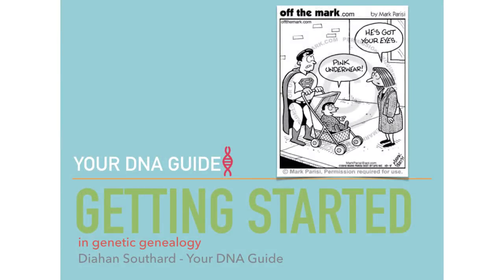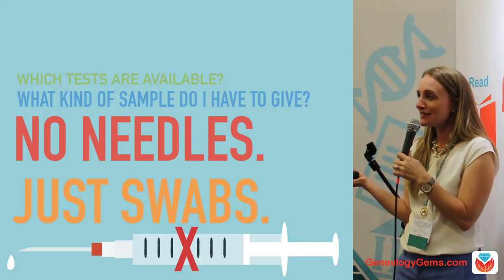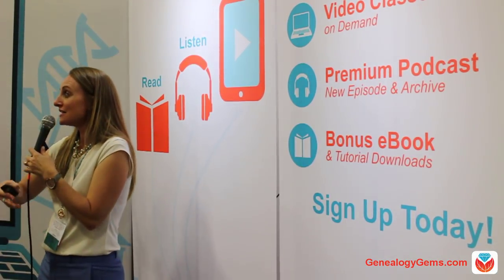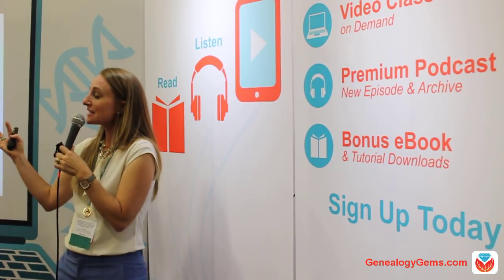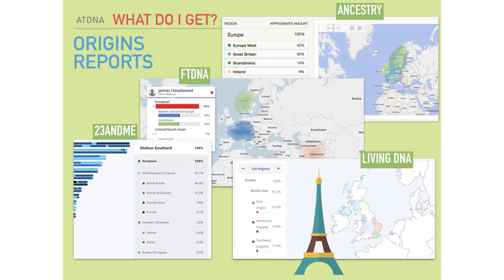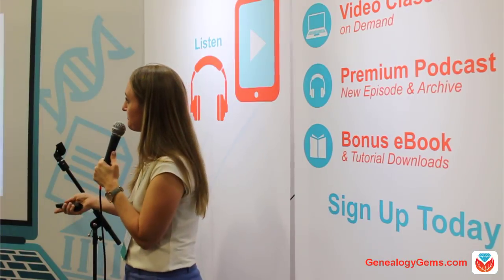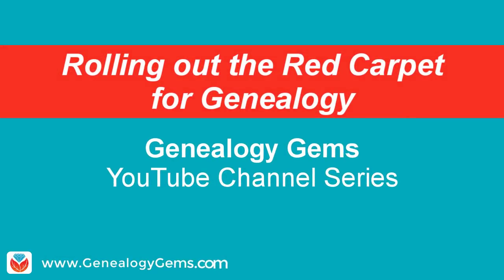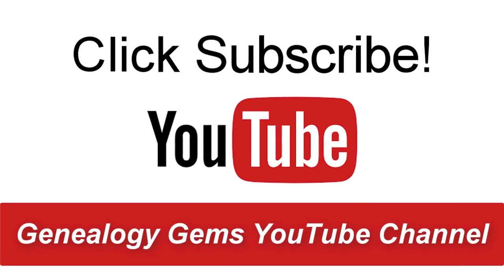Getting Started with DNA - What test you should take and why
Lisa Louise Cooke's Genealogy Gems

If you're wondering "should I get my DNA tested?", we've got the answers. In this video you'll get answers to these questions:
Which DNA test should I take?
What will I get from the DNA test results?
Will DNA testing help with genealogy?
Genealogy Gems presenter: Diahan Southard
Recorded live at Rootstech 2018 in the Exhibit Hall.